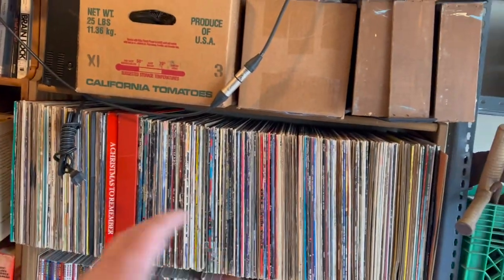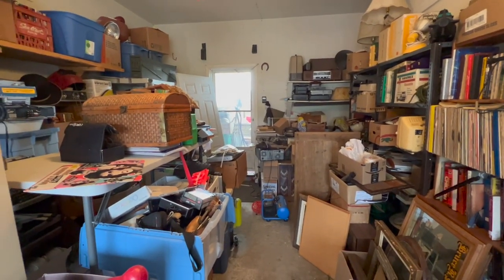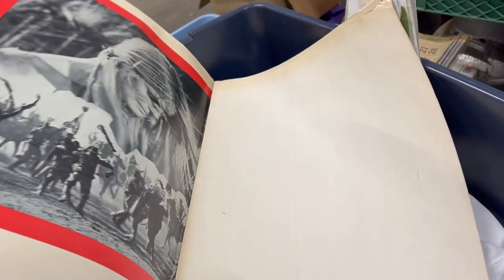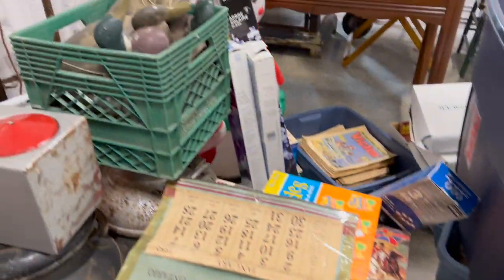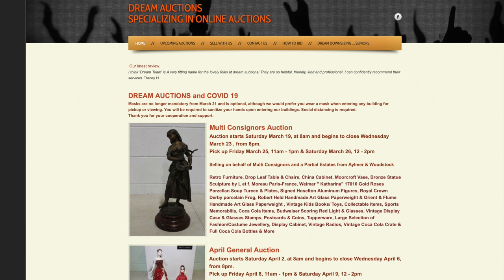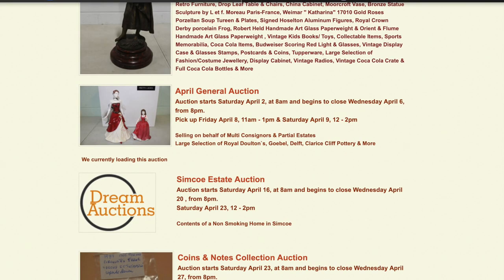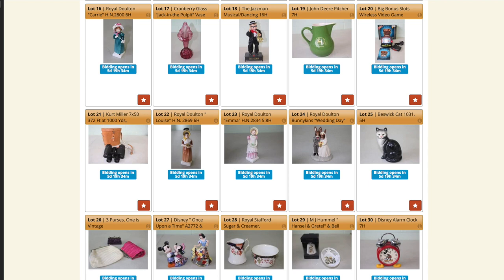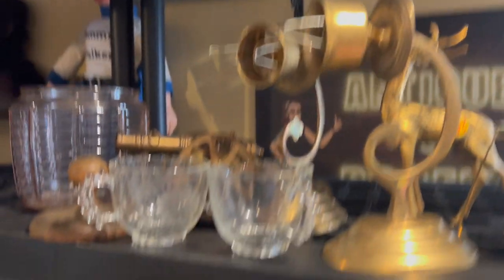Selling on Hibid Auction Site!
I am selling stuff on habit auction house DREAM AUCTIONS how will I do and is this good for you. watch and see.